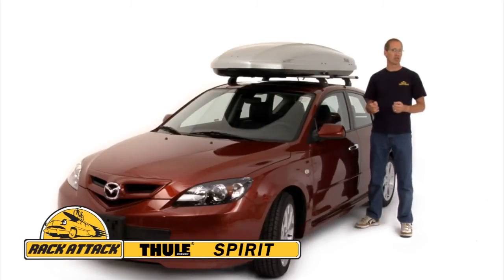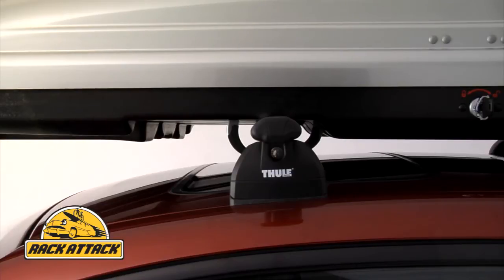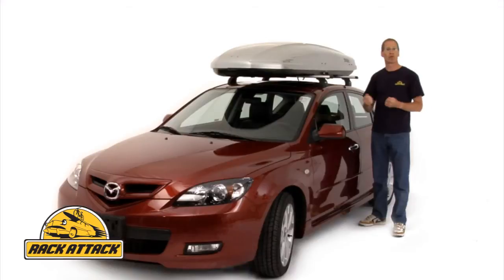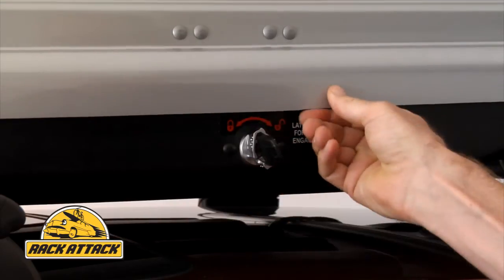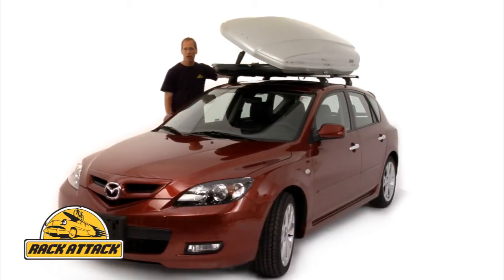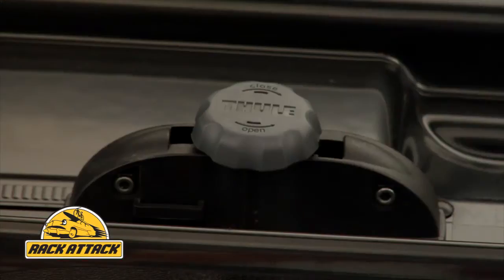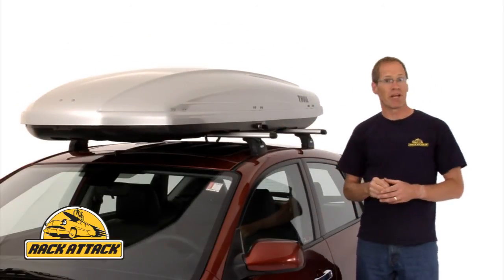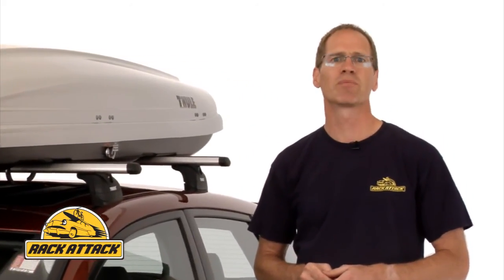Thule Spirit XT 1600 Cargo Boxes Demonstrated by Rack Attack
For complete details on the Thule Spirit XT Series Cargo Boxes, visit our

The Thule Sprit 1600 Series is Thule's low-profile cargo box with a reinforced lid and an ergonomic lock knob for increased security, gear protection and easier opening and closing. The Thule Spirit 1600 XT comes in a glossy black or a metallic silver finish and provides 16 cubic feet of storage space.